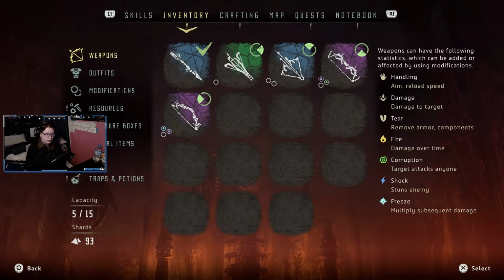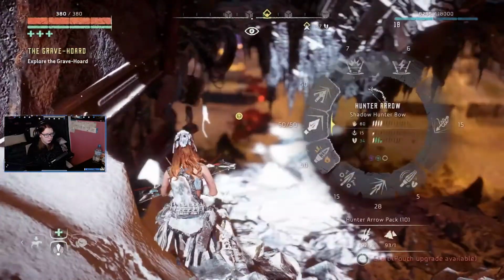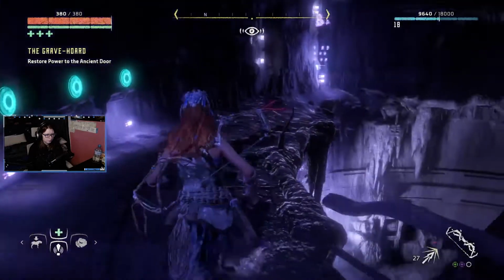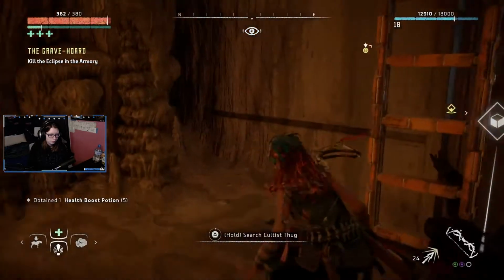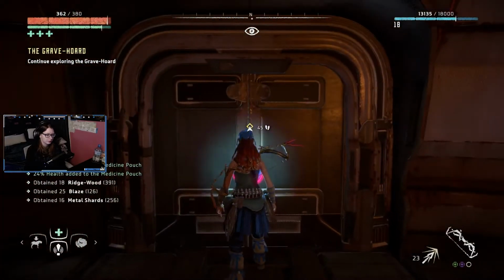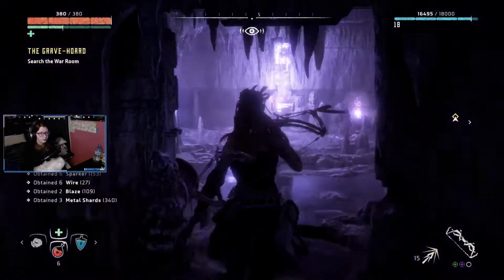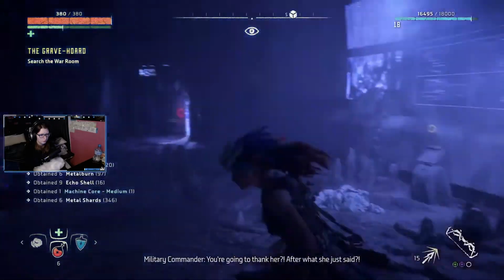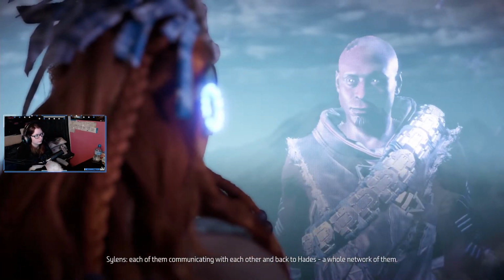THE METAL DEVIL - HORIZON ZERO DAWN [10]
Favouriting/Liking Helps Out